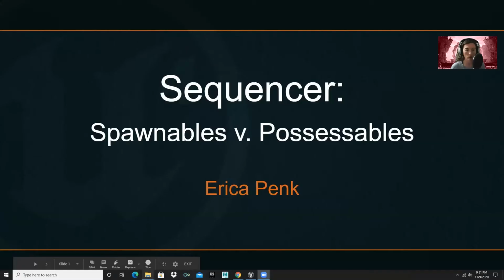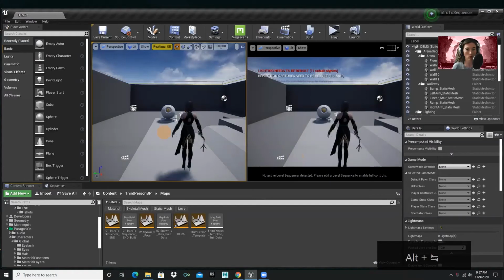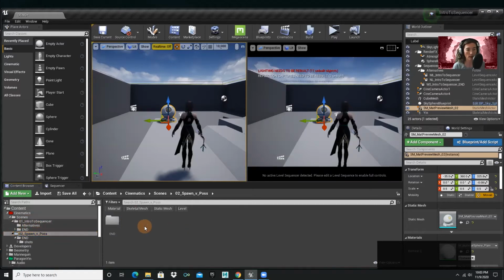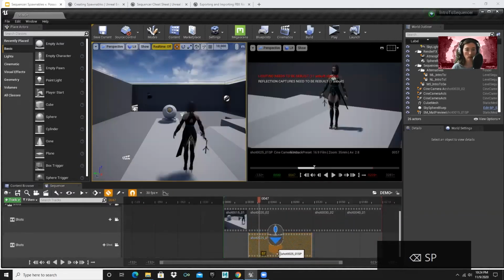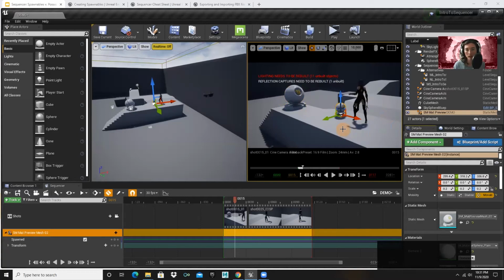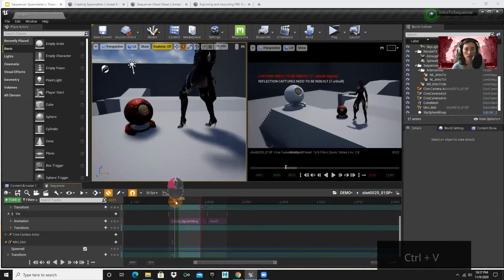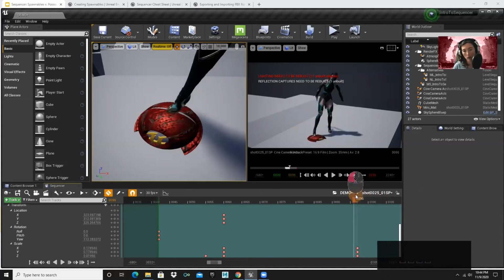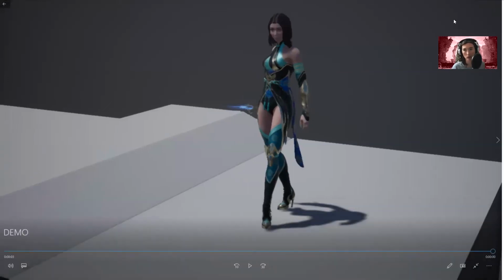UE4 Sequencer: Spawnables v. Possessables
Sequencer tutorial for Virtual Production using Unreal Engine 4.25.1.
Explore how Sequencer interacts with actors to avoid workflow pitfalls.